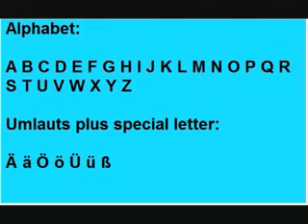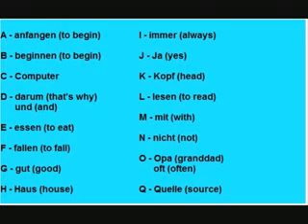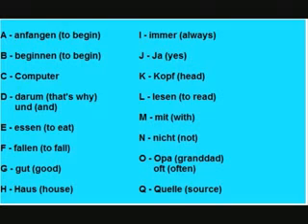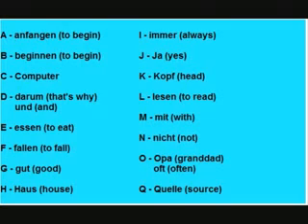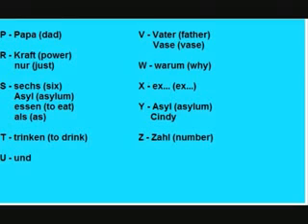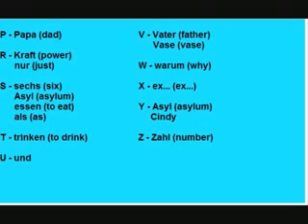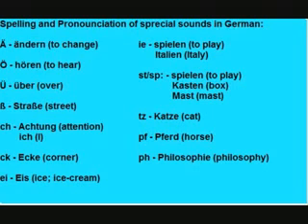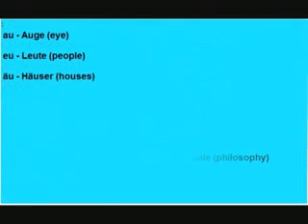PRONUNCIA DE ALEMAO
PRONUNCIA